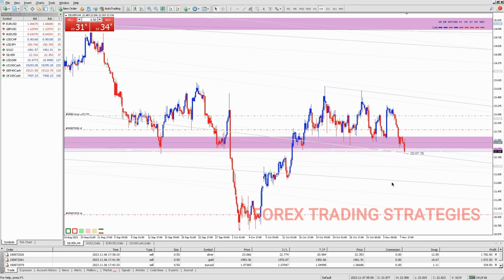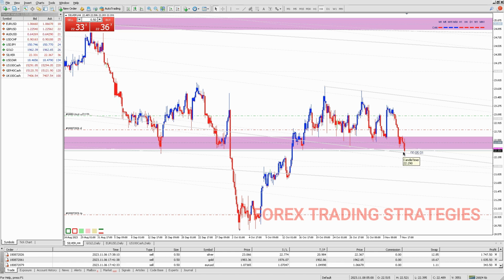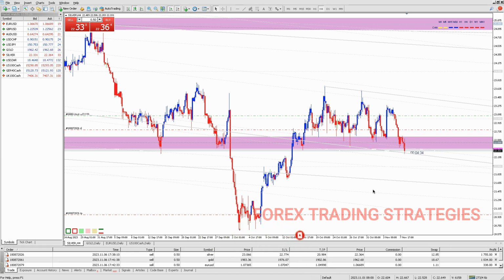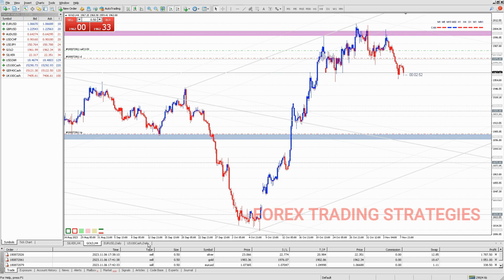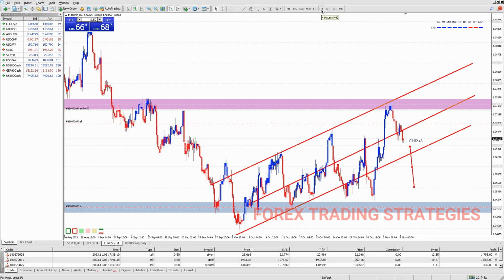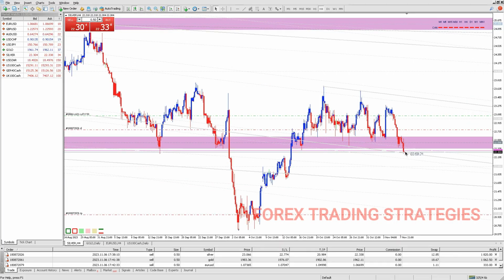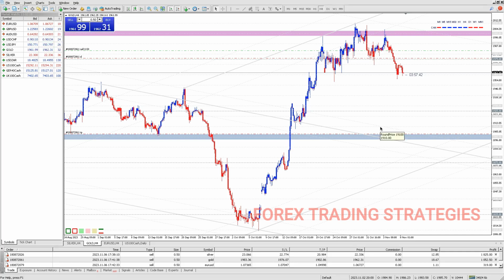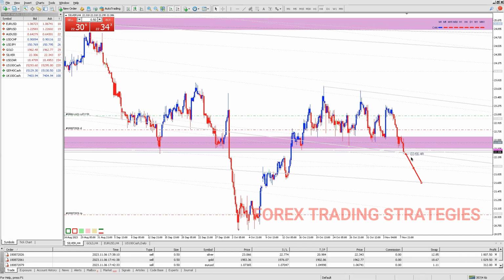How easy it is to make money swing trading in forex trading - Dapo Wills style